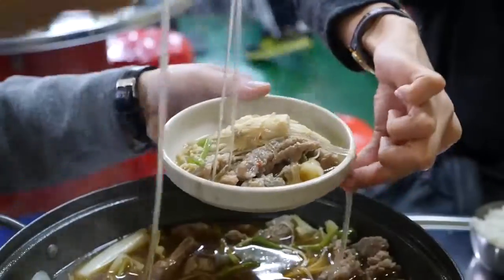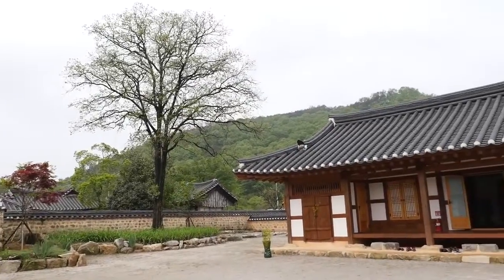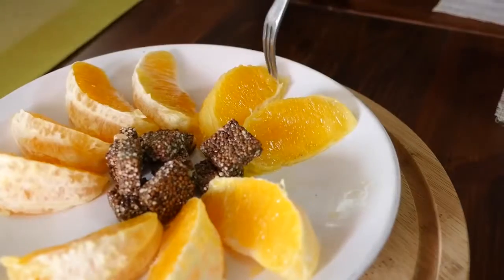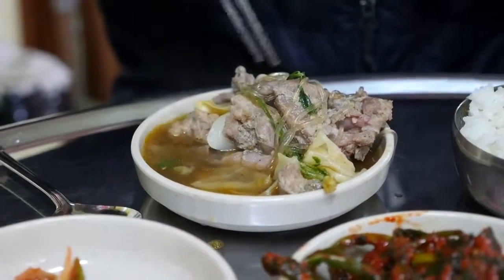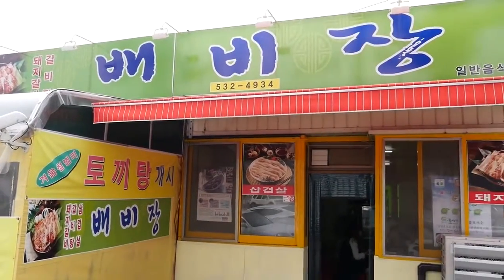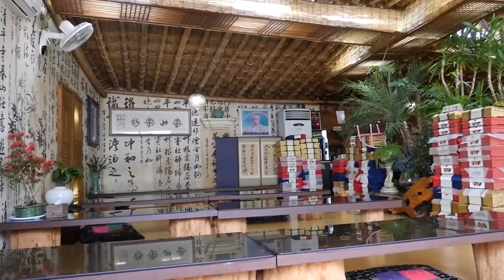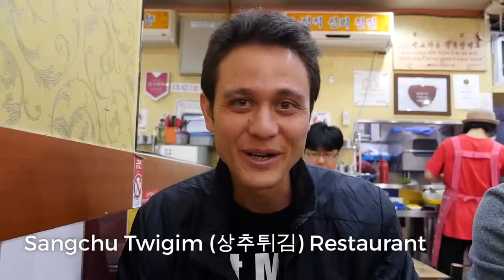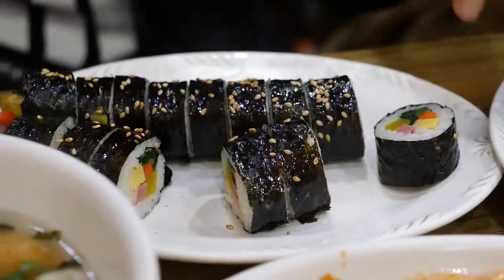Steamy Pork Ribs Stew Hot Pot (Day 17)